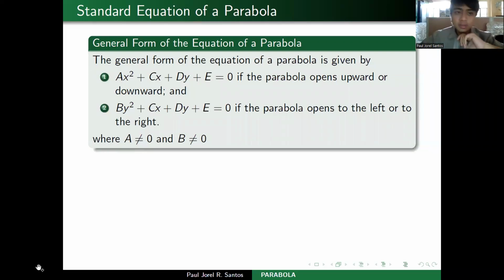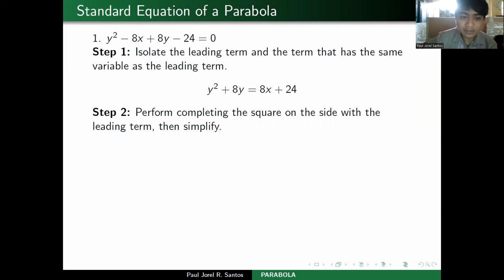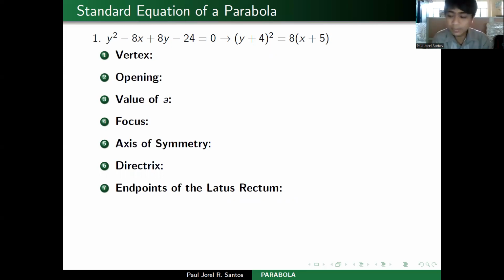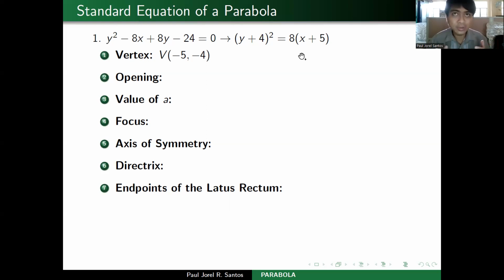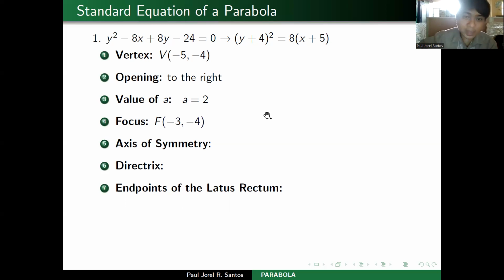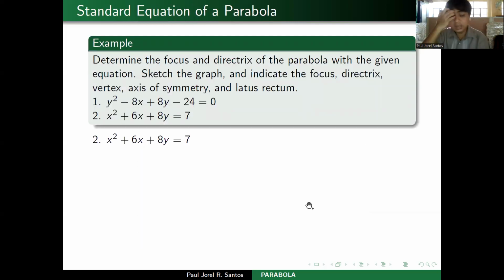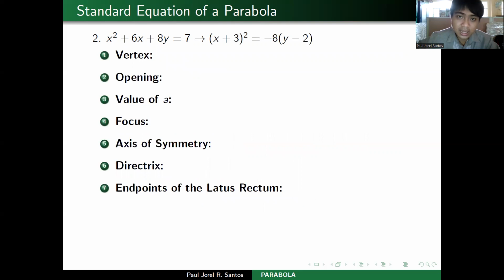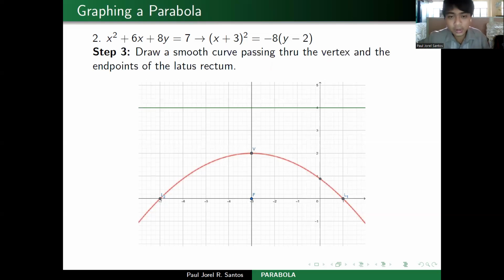Parabola (Part 2)